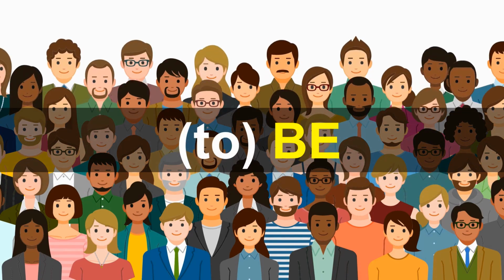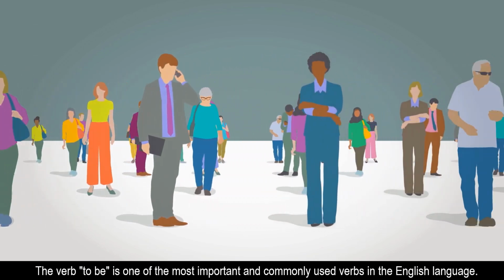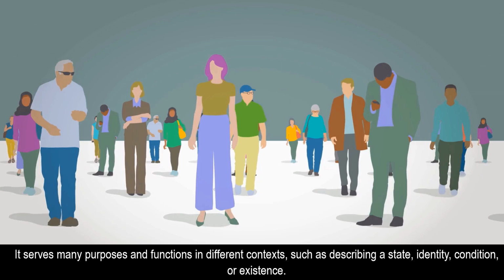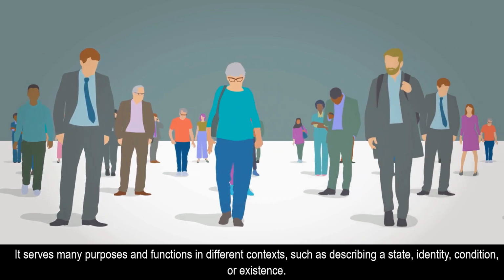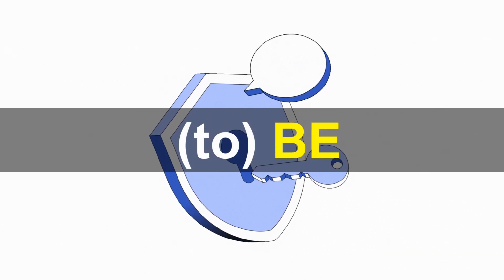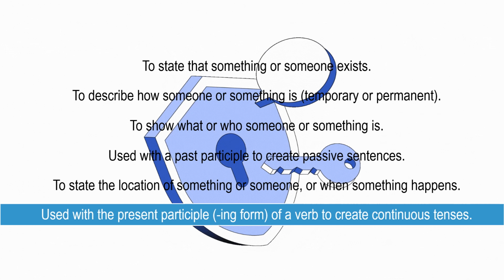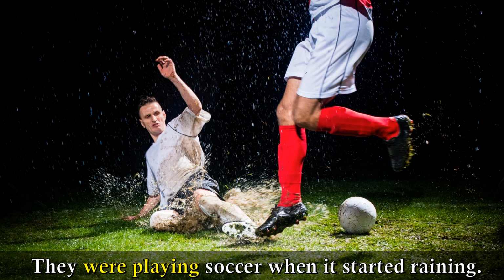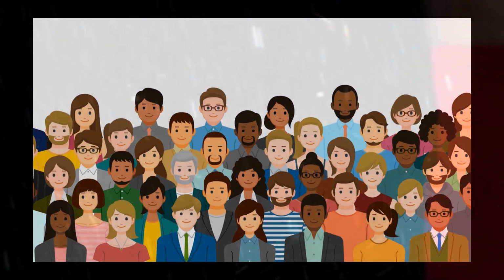(to) BE | Irregular Verb | Meaning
👇Full Video

The verb "to be" is one of the most important and commonly used verbs in the English language. It serves many purposes and functions in different contexts, such as describing a state, identity, condition, or existence.

Key uses of "to be":

Indicating Existence
Definition: To state that something or someone exists.
Examples:
- There is a book on the table.
- Are there any questions?

Describing States or Conditions
Definition: To describe how someone or something is (temporary or permanent).
Examples:
- She is happy today.
- The room was cold last night.

Expressing Identity
Definition: To show what or who someone or something is.
Examples:
- I am a teacher.
- This is my car.

Forming the Passive Voice
Definition: Used with a past participle to create passive sentences.
Examples:
- The cake was baked by my mother.
- The window is being cleaned.

Expressing Time or Place
Definition: To state the location of something or someone, or when something happens.
Examples:
- The meeting is at 3 p.m.
- They are in the kitchen.

Forming Continuous Tenses
Definition: Used with the present participle (-ing form) of a verb to create continuous tenses.
Examples:
- I am studying for the test.
- They were playing soccer when it started raining.